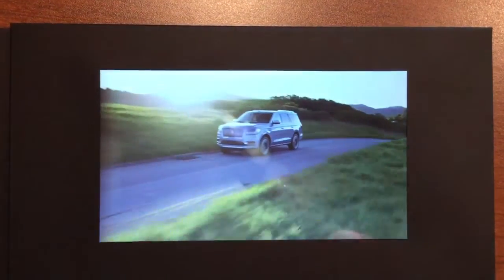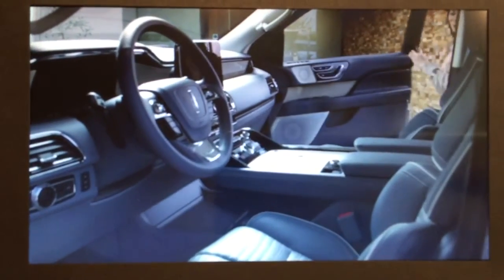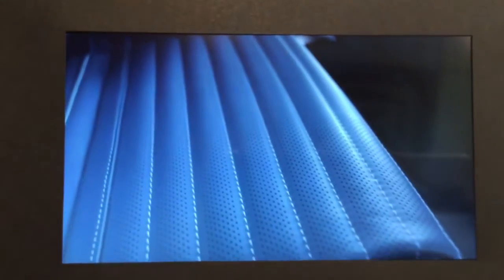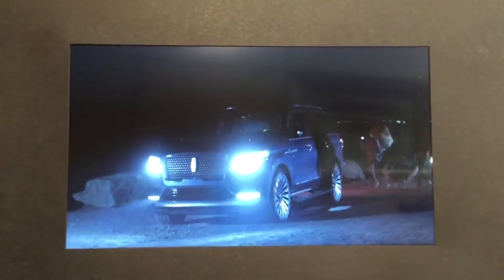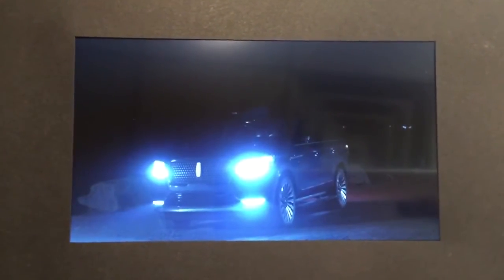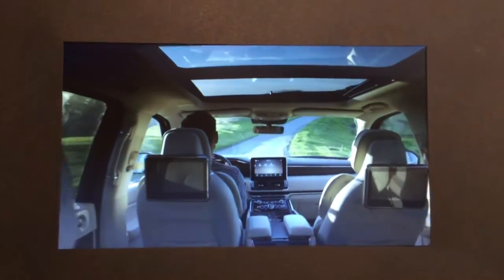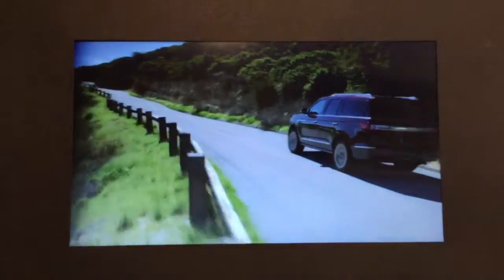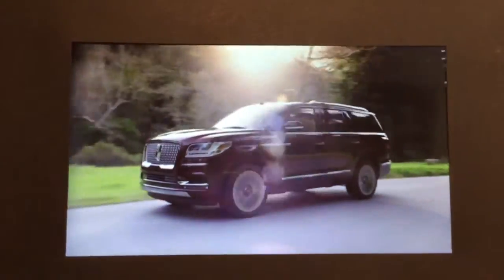2018 Lincoln Navigator Private Viewing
This is the 2018 Lincoln Navigator private viewing. It is sent to all prospective Navigator buyers. See how Lincoln went above and beyond to craft a top notch luxury SUV.